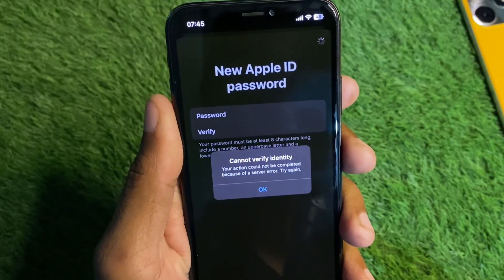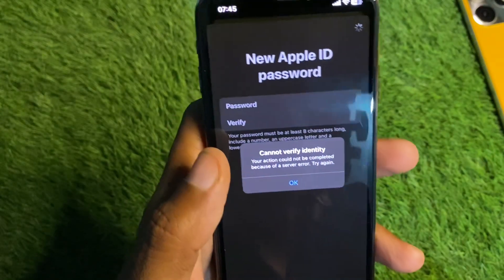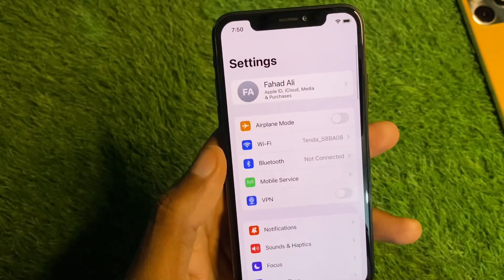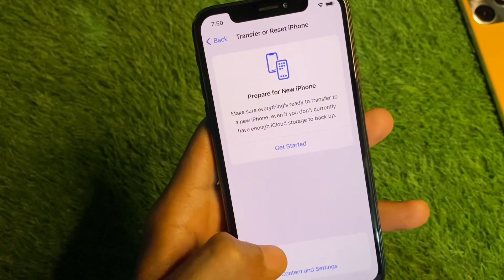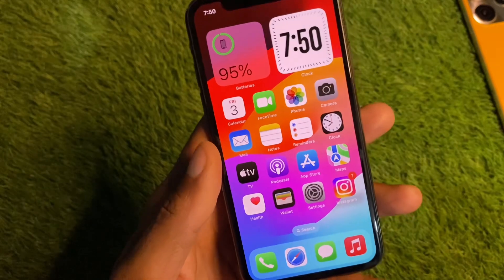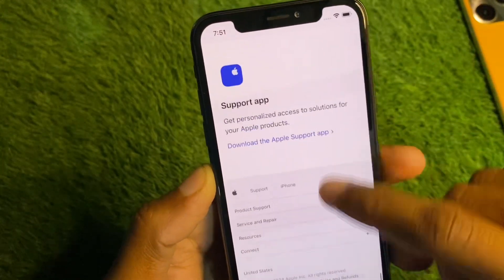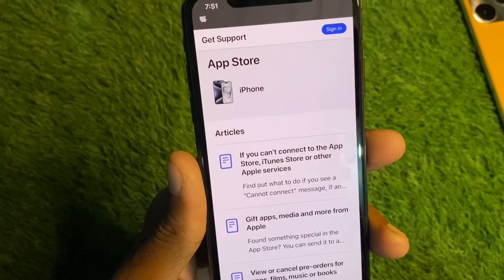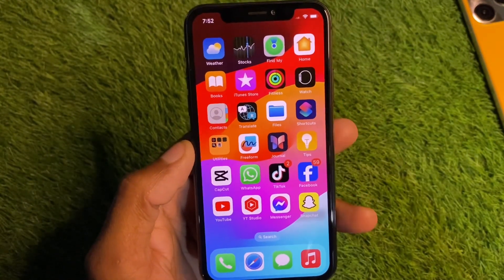How to Fix ‘Cannot Verify Identity Your Action Could Not Be Completed Because of a Server Try Again’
Encountering the error message "Cannot Verify Identity: Your Action Could Not Be Completed Because of a Server" on your device? In this guide, we'll provide step-by-step solutions to troubleshoot and resolve this issue. Whether you're trying to complete a transaction or access certain features, we'll cover practical troubleshooting steps to help you overcome this error and successfully verify your identity. Watch now and learn how to fix the "Cannot Verify Identity" error on your device.